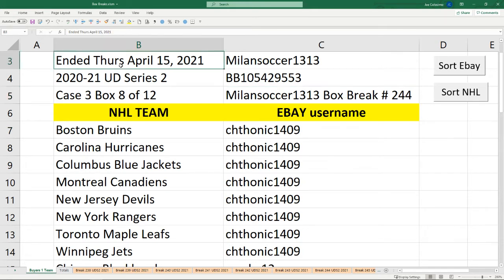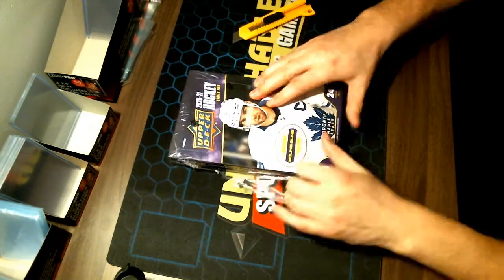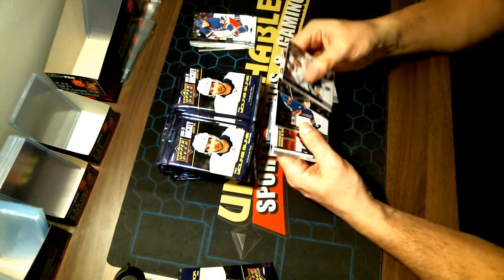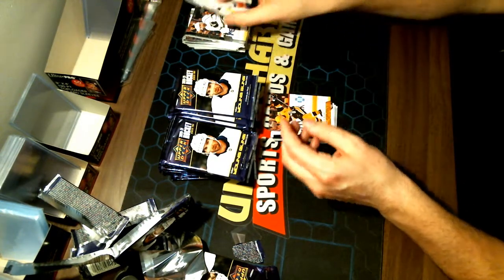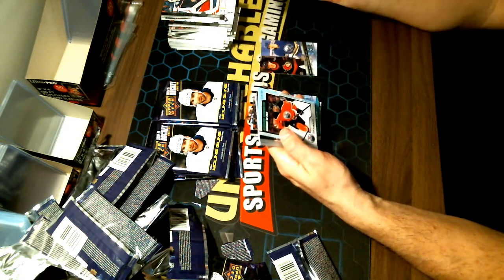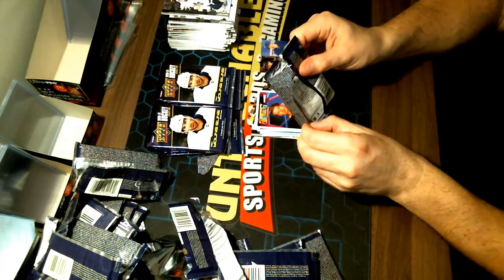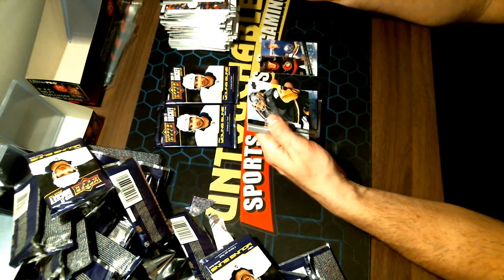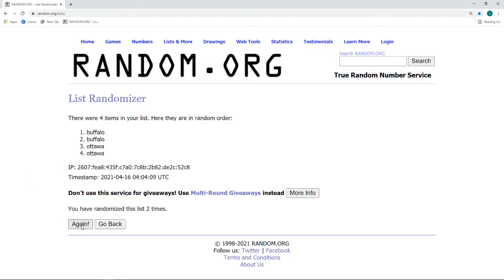Milansoccer1313 Box Break # 244 Upper Deck Series 2 Hobby. Box 8 of 12 Sealed case # 3.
Box Breaks/Case Breaks. Hockey, Baseball, Basketball and Football.  Find us live or ask about how to join our breaks.
Located in Mississauga and Vaughan. Pick up cards at store or have them mailed to you.